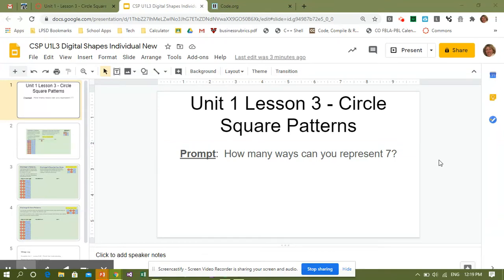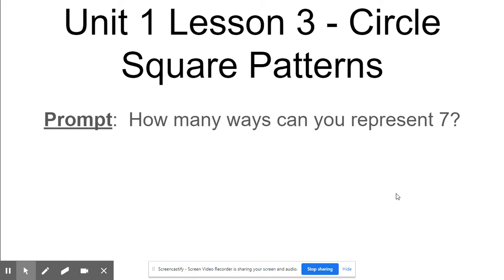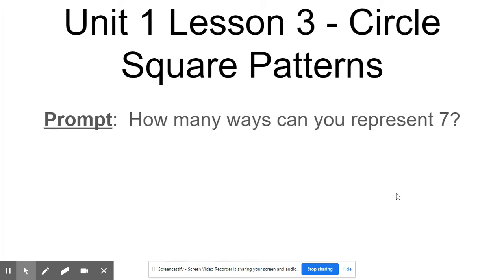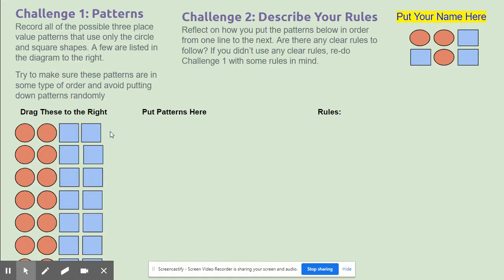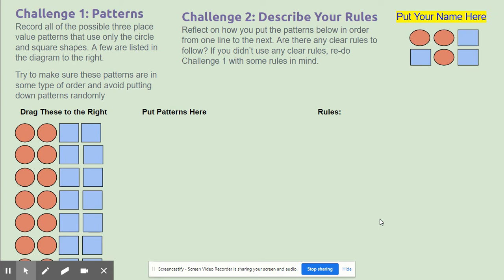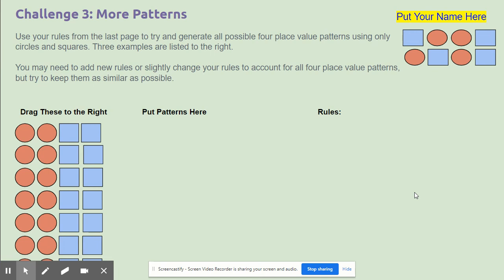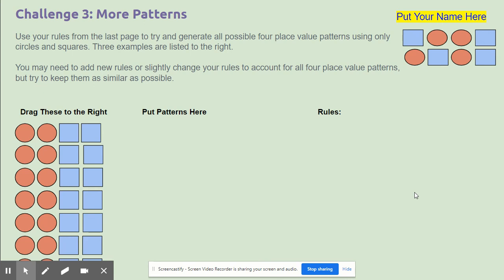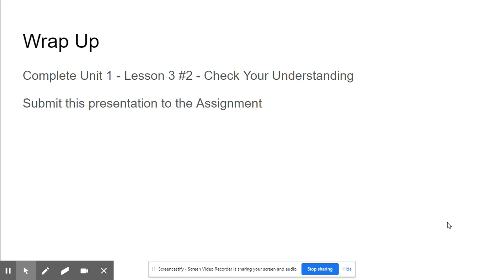APCSP - Unit 1 - Lesson 3 - Circle & Squares